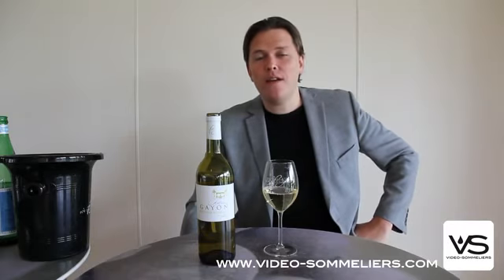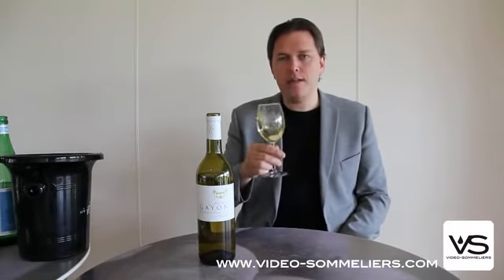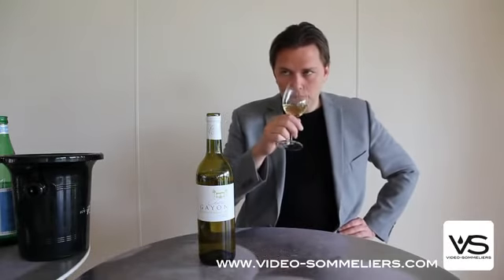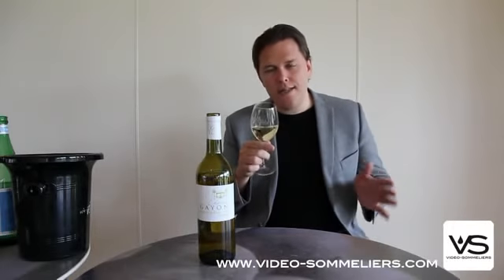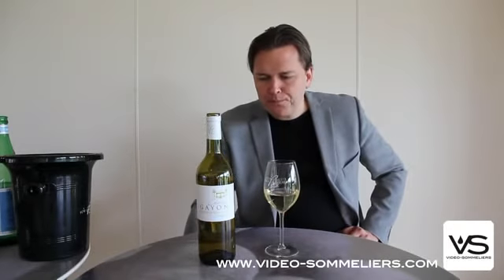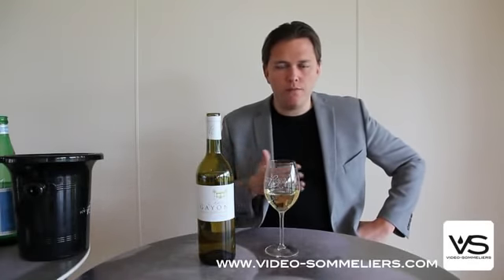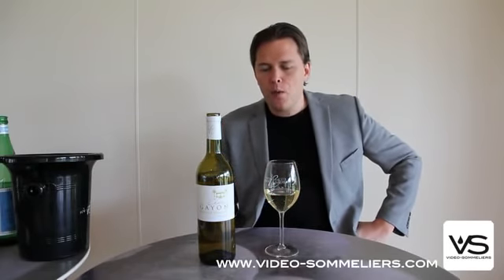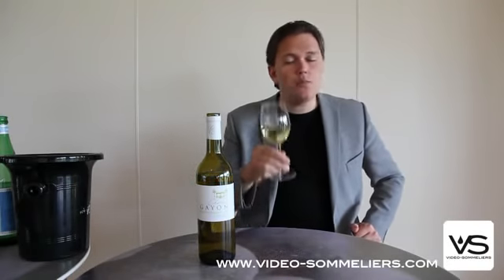Ch Gayon 2009 W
Dégustation du Château Gayon 2009 par Andreas Larsson